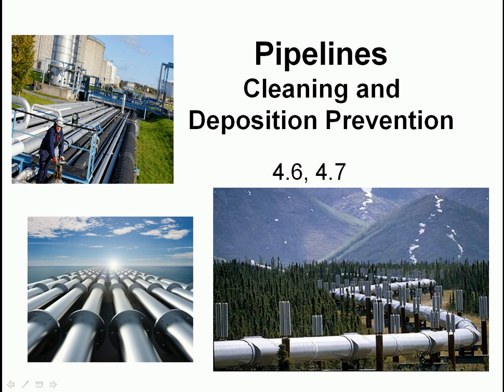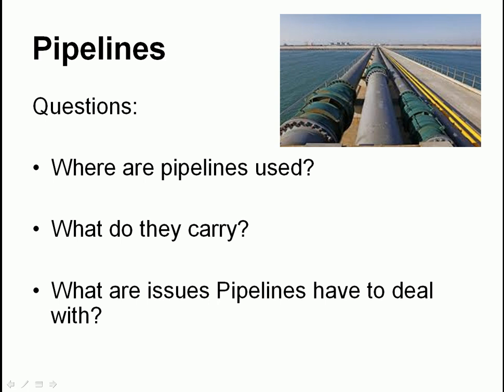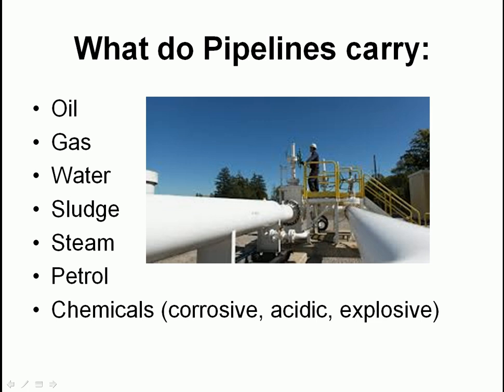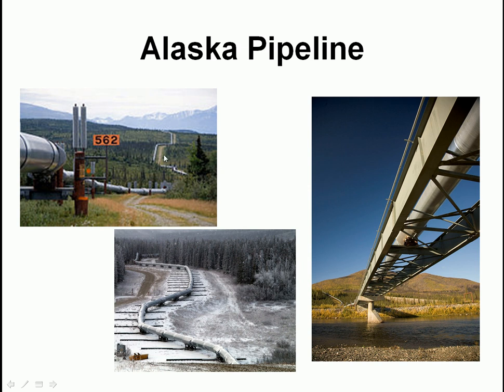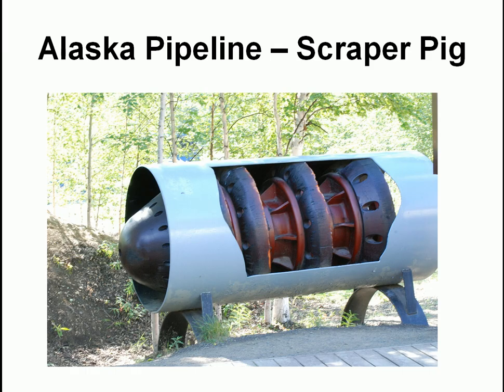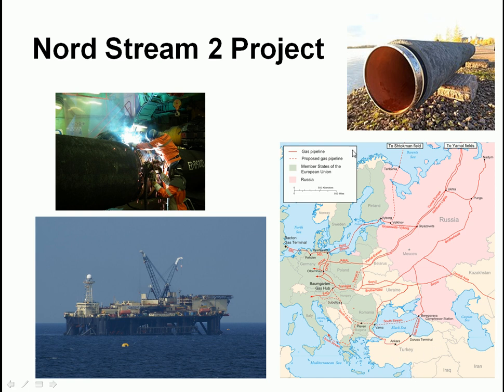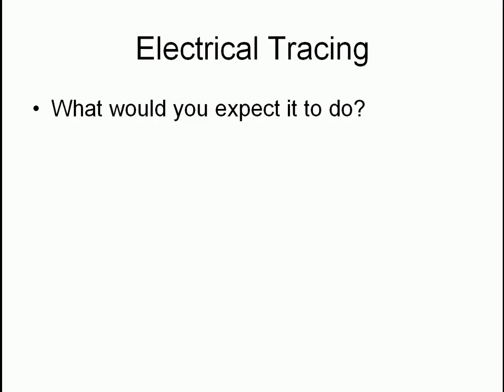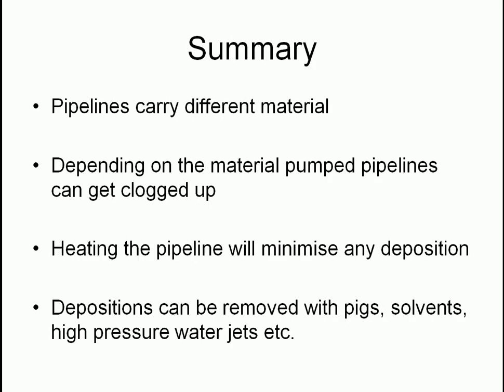Pipelines and Depositions